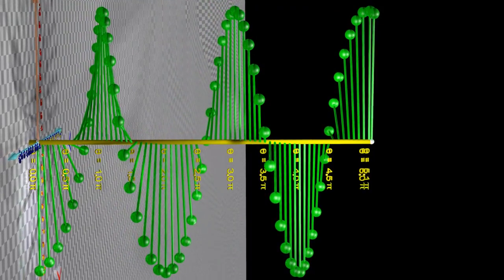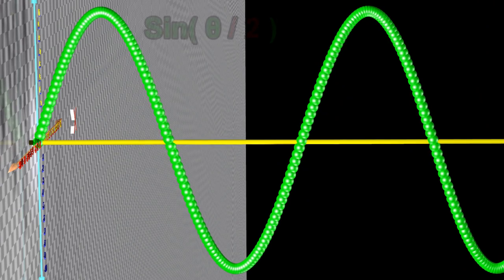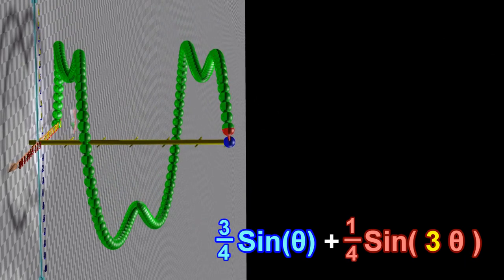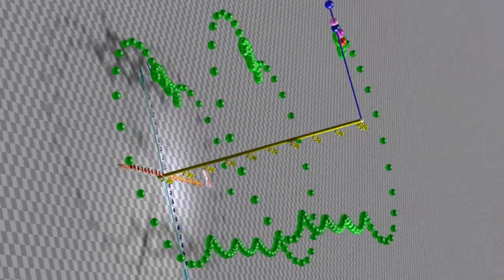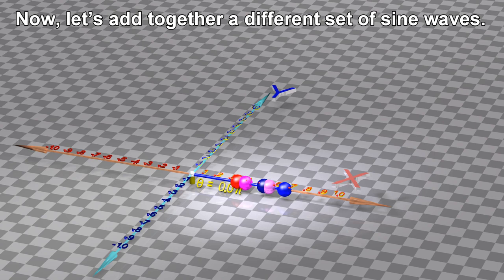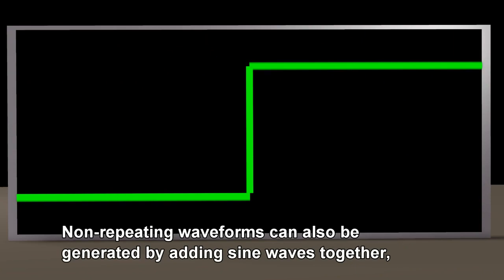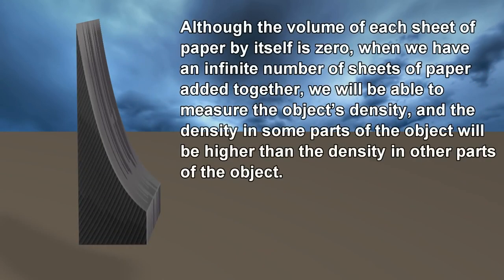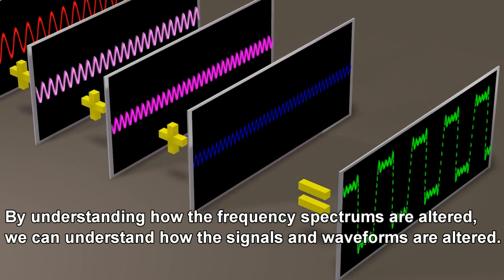Fourier series and Fourier transform